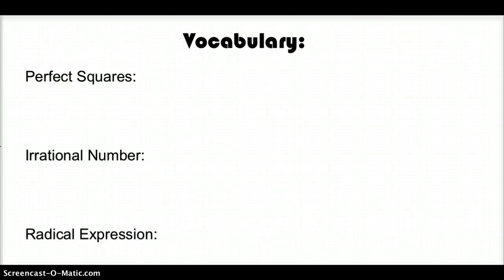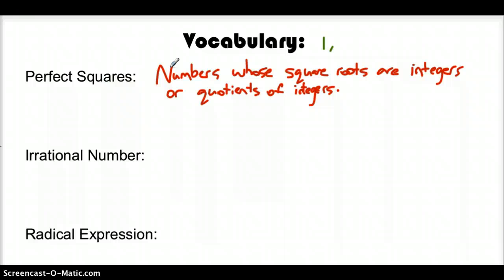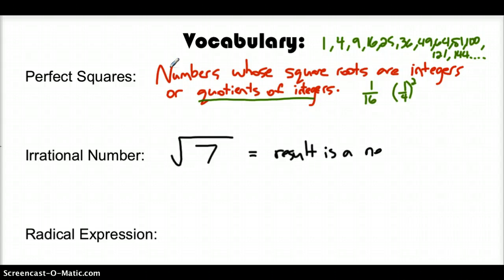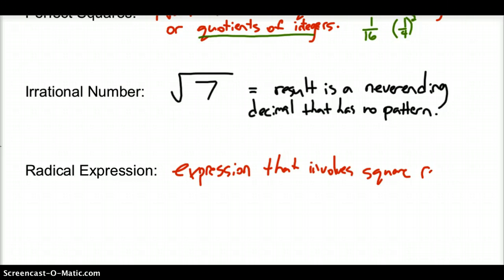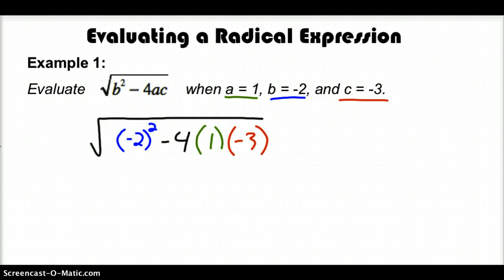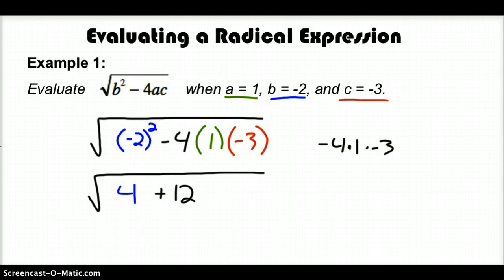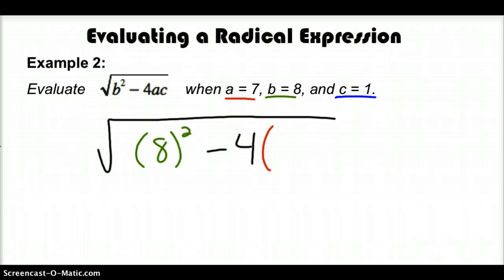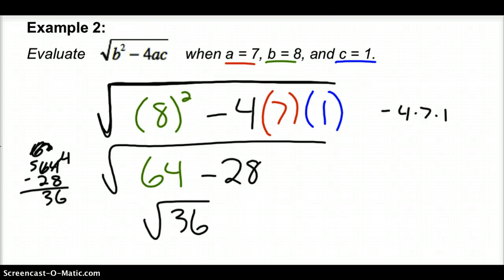Alg1.9.1.EvaluatingaRadicalExpression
Algebra1 Evaluating a Radical Expression